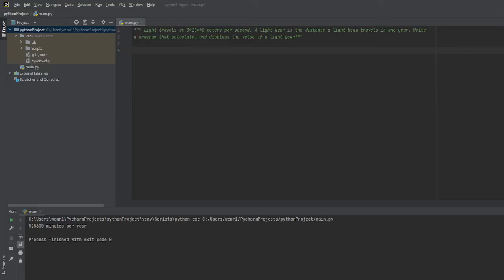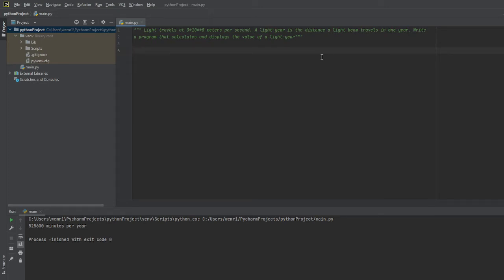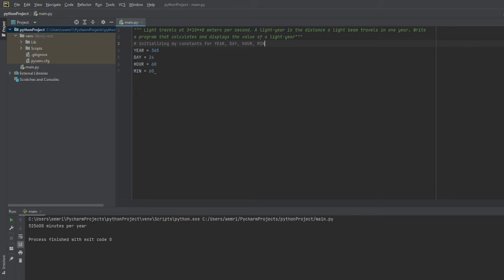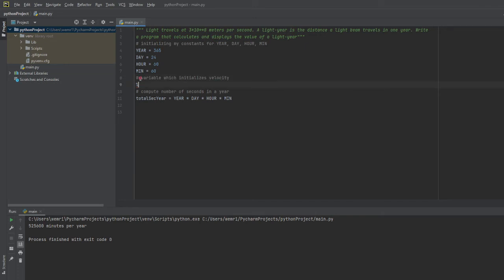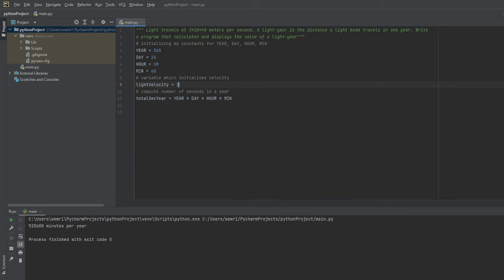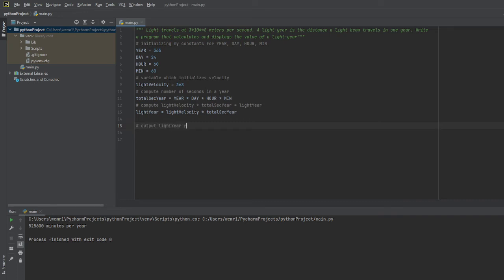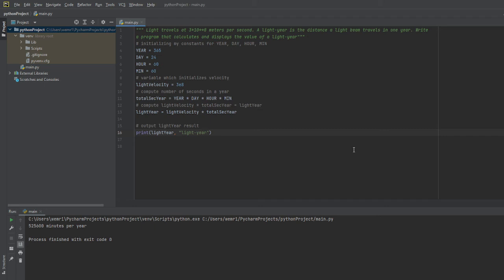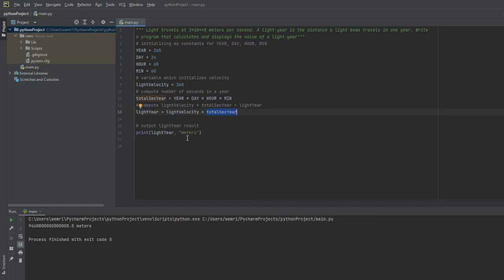Calculate distance of light-year - Using Python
In this example, we will calculate the distance of light-year in meters. This project uses scientific notation to assume velocity of light.